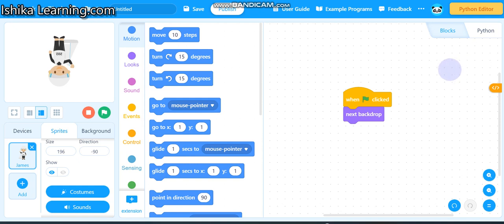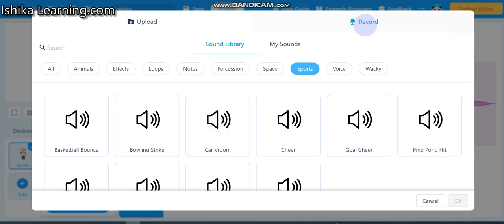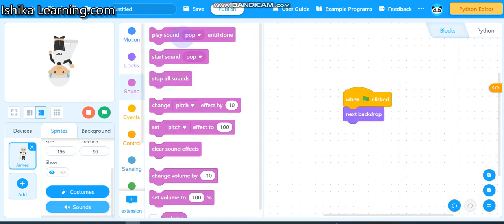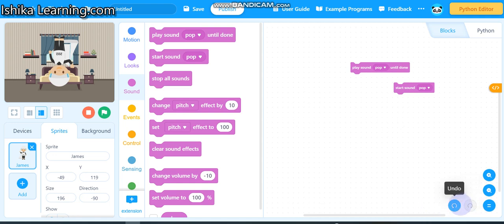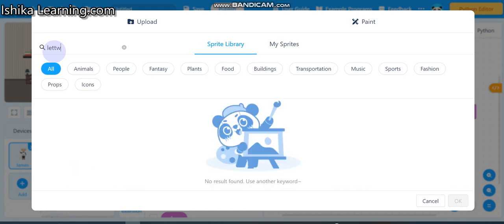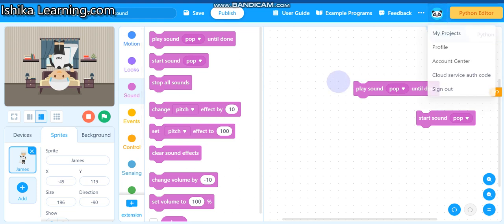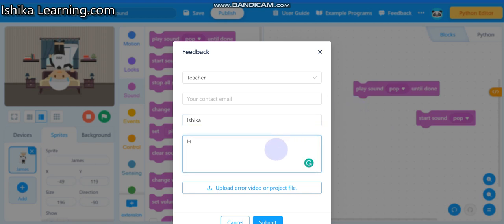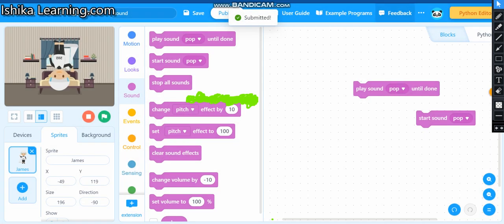Learn about M block in Brief 😜😜Let's learn coding in M block. Part 5